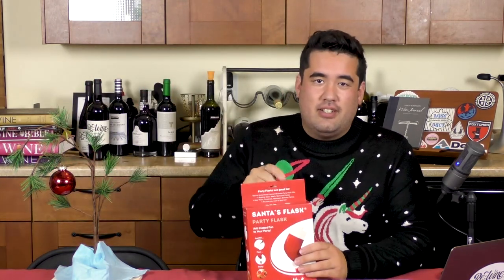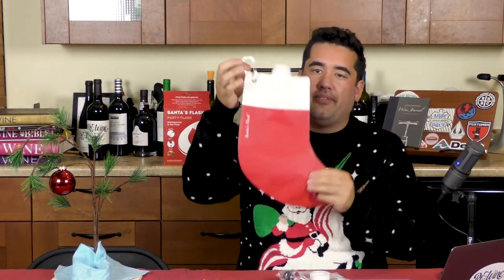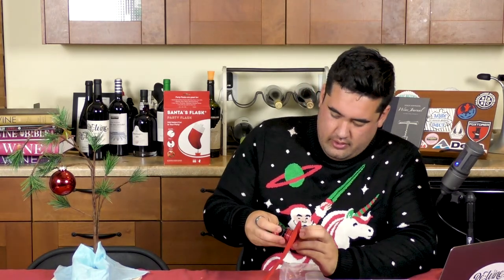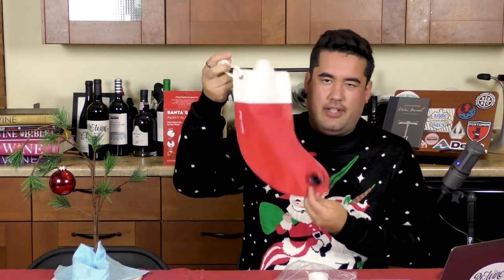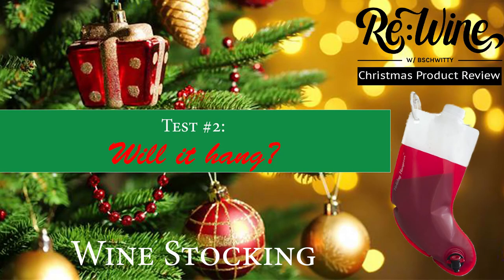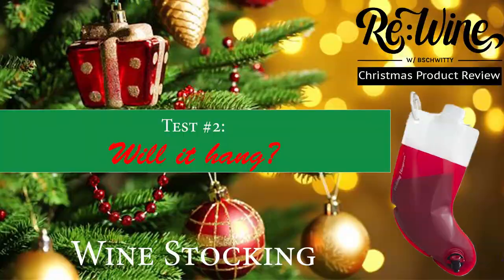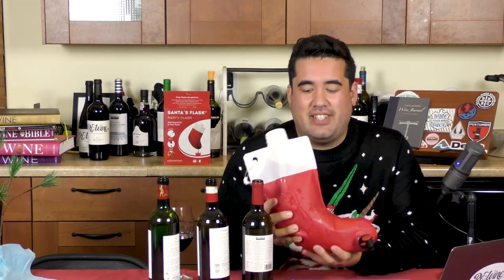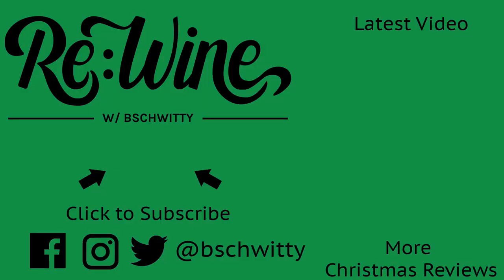Santa's Flask Review | Re:Wine w/bschwitty | Christmas Product Reviews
Happy Black Friday everyone! We're 5 Fridays away from Christmas and every Friday leading up to then, I'll be posting a novelty wine product review for you to get for your loved ones.

Item Featured: